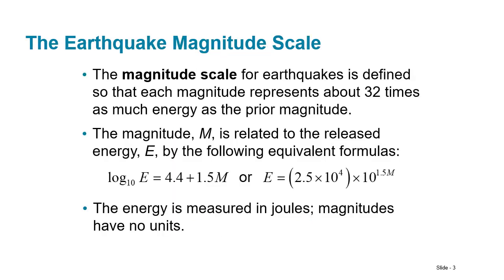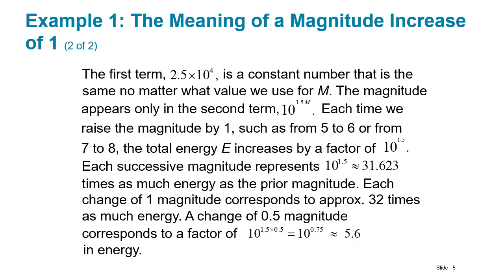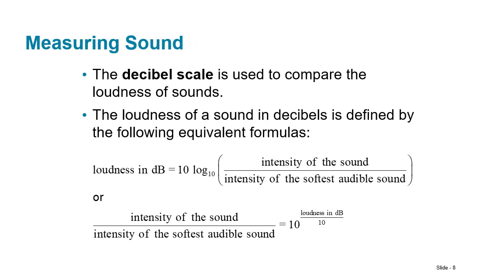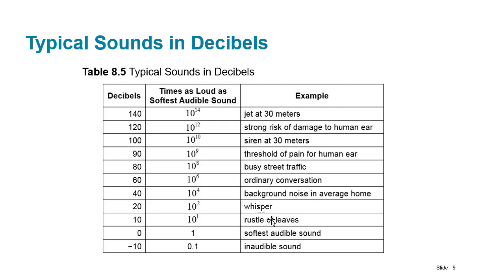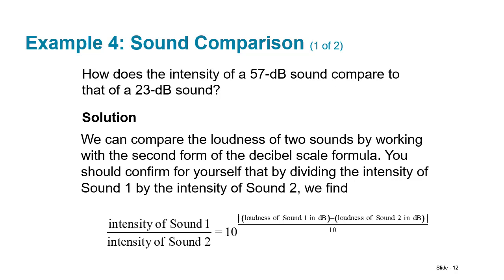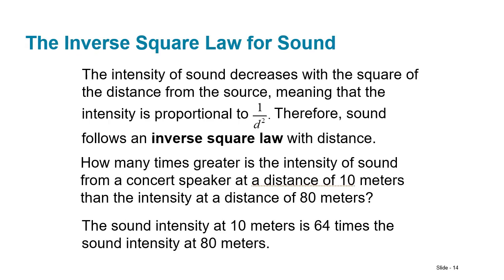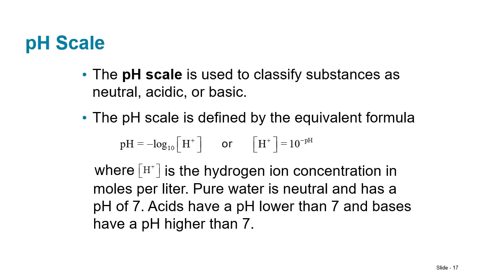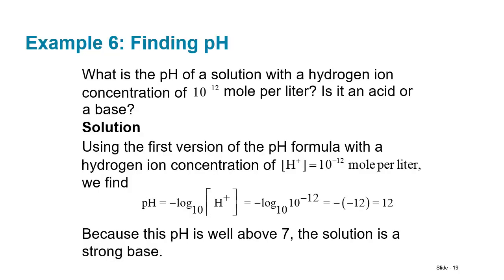Logarithmic Scales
Olympic MATH 100 8D - Earthquakes, Sounds, Acids